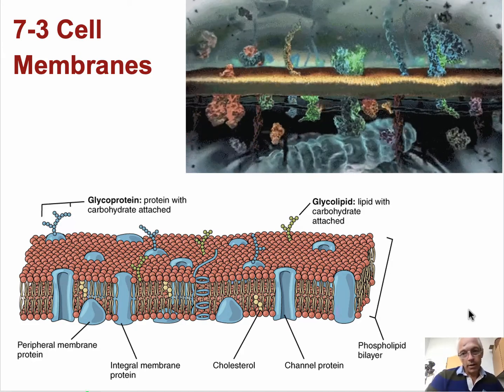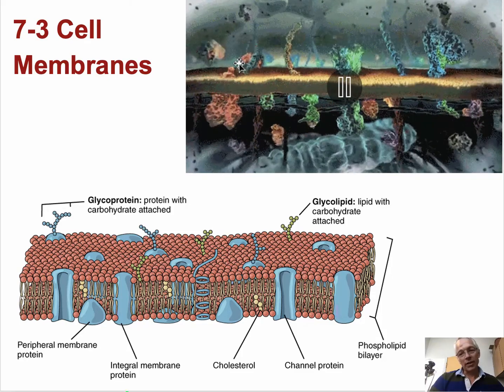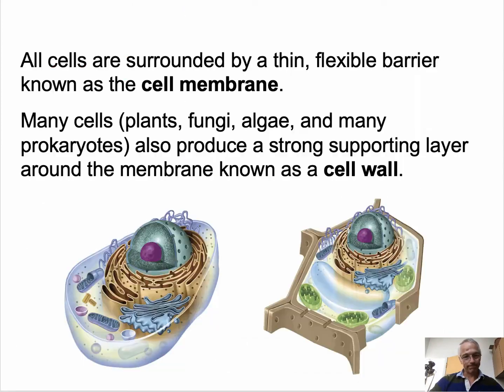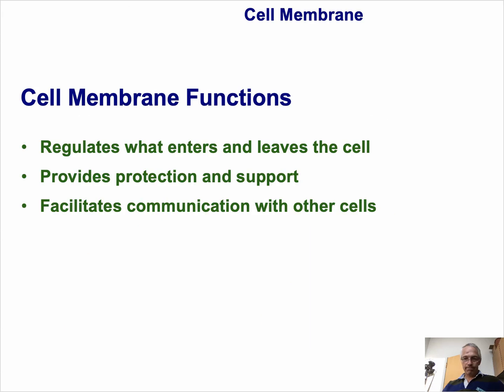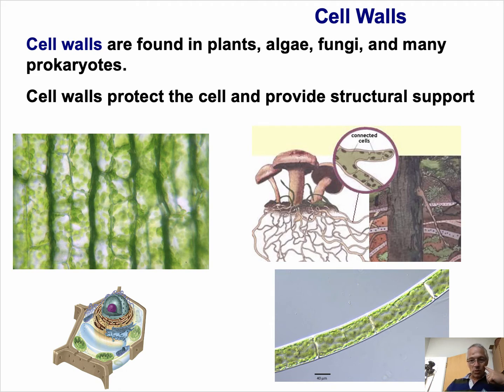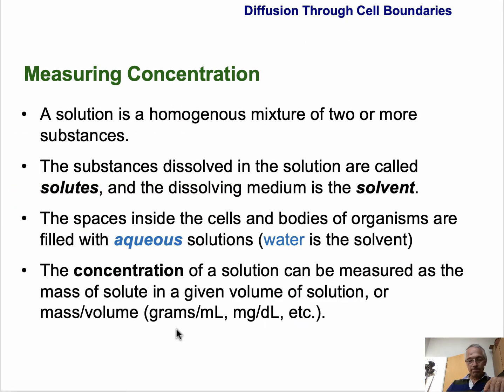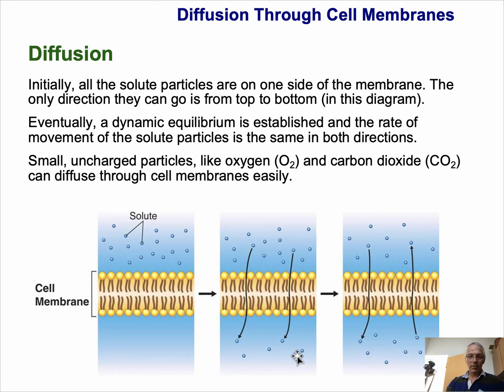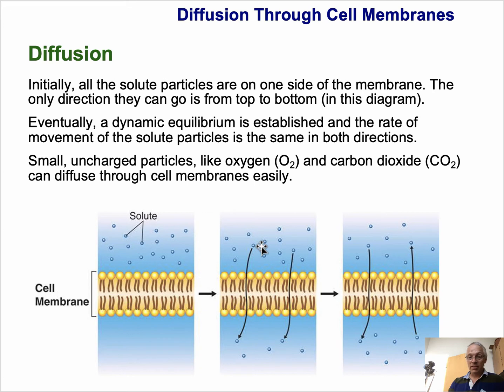7.3.1 Cell Membranes